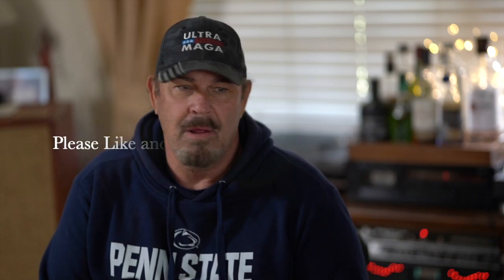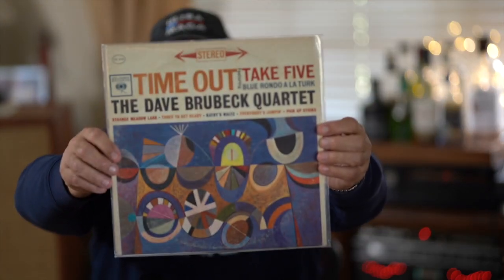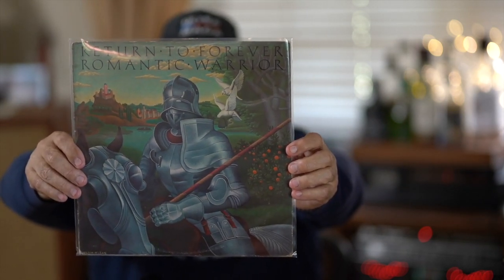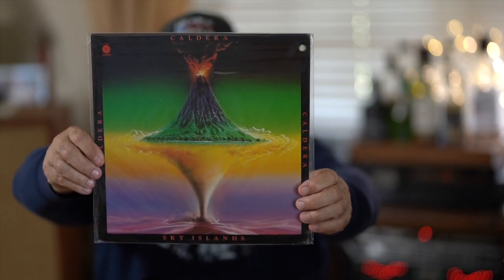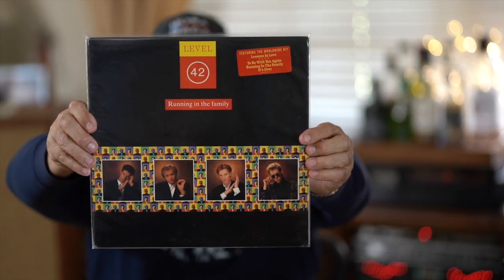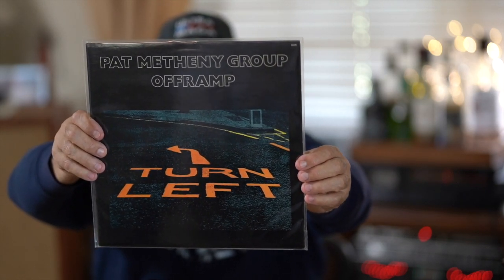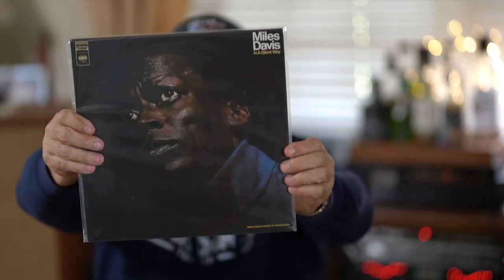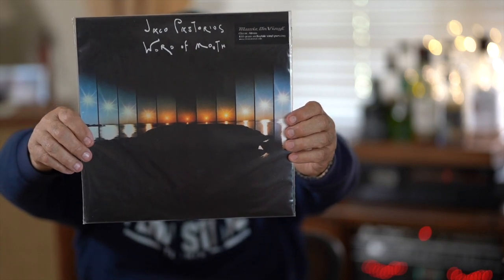Where to Start with Your Progressive Jazz Collection!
Where to Start with Your Progressive Jazz Collection! This is a great little list to help those getting into progressive jazz and to understand the finer points!